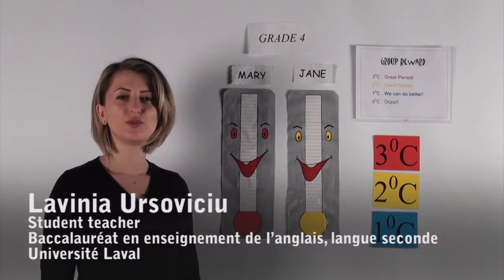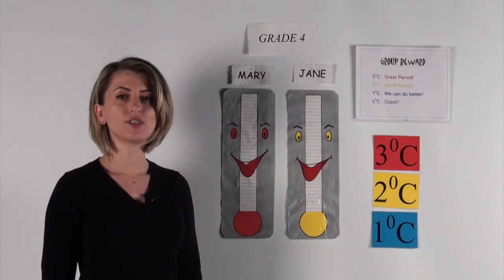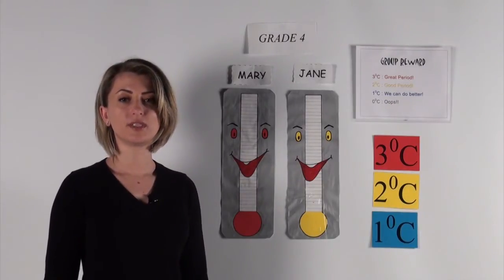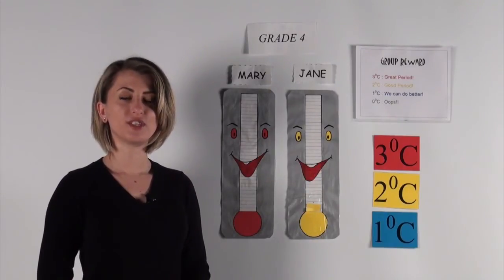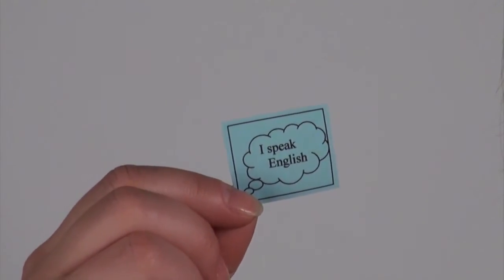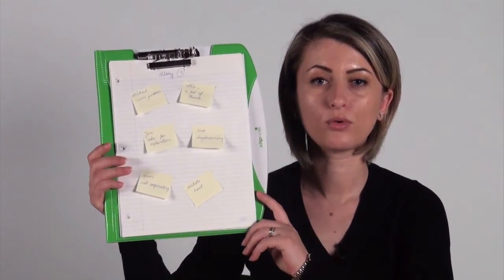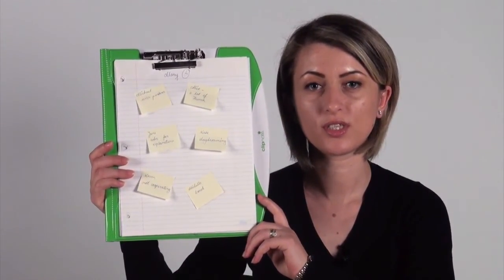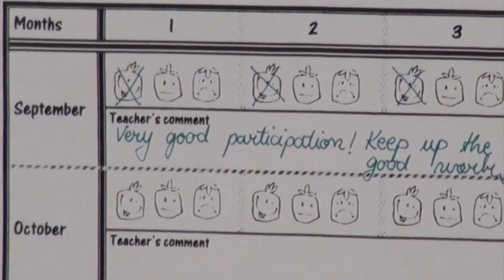Classroom management strategies: ESL classes - Module 4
Module 4 reports on how to encourage ESL elementary school students to make a greater effort to speak in English. Four strategies are highlighted: thermometer, coupons, ongoing evaluation with post-its, self-evaluation.